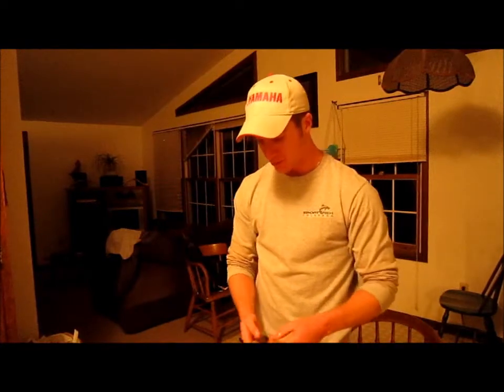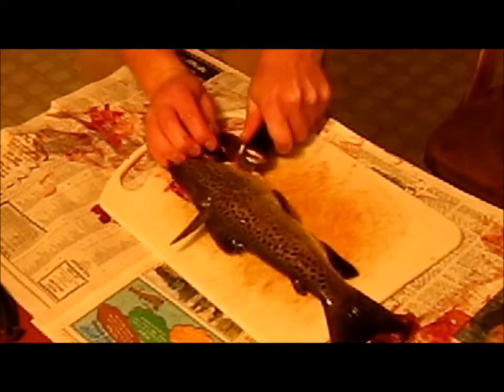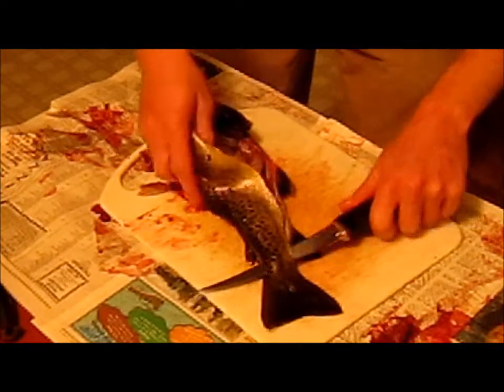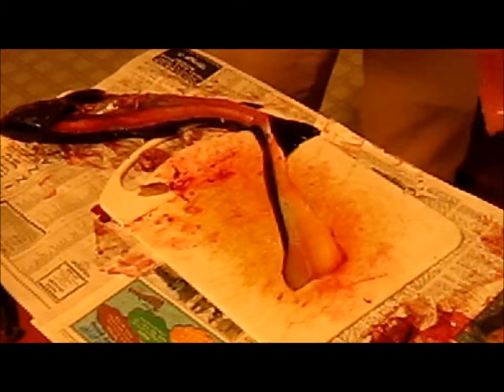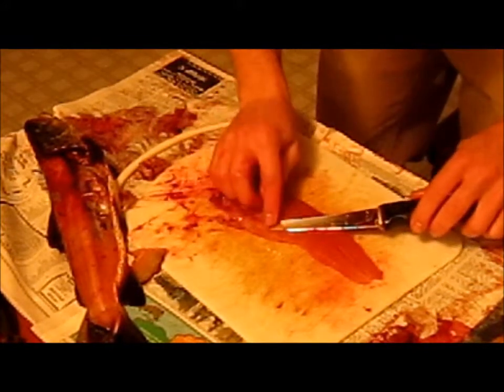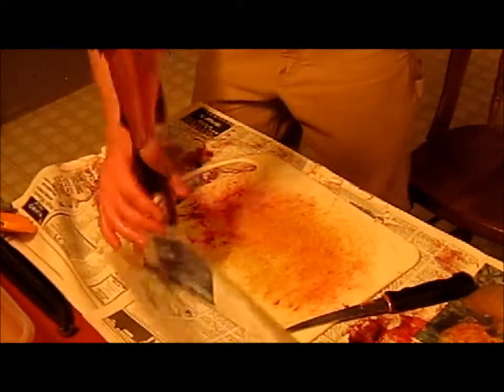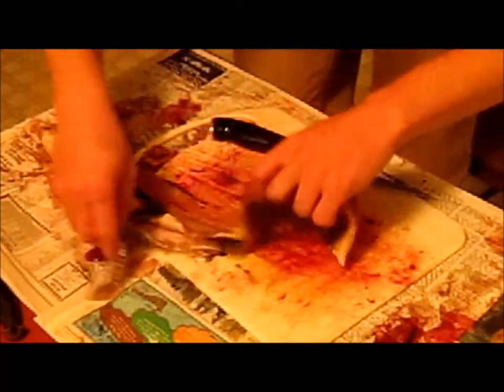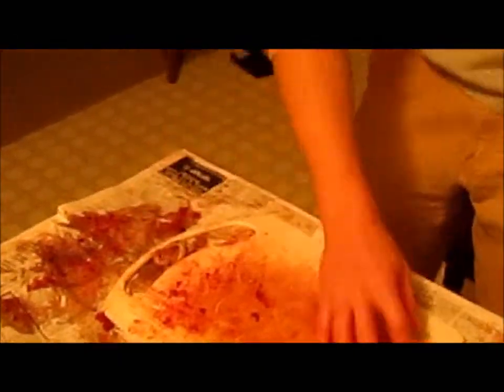Filleting a fish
How to fillet a fish, Colorado fishing.